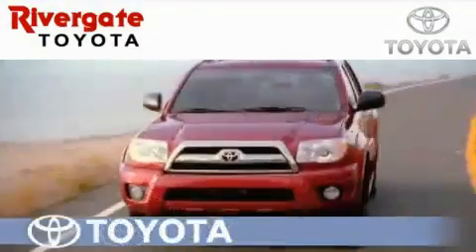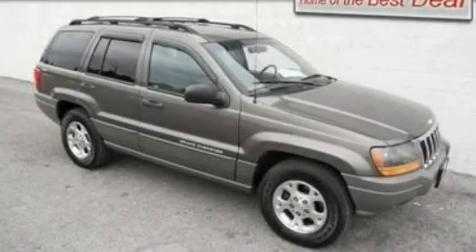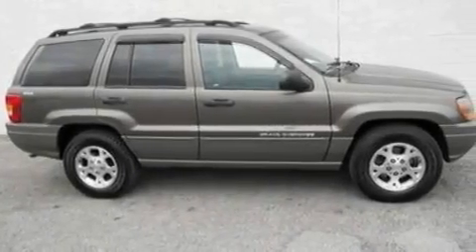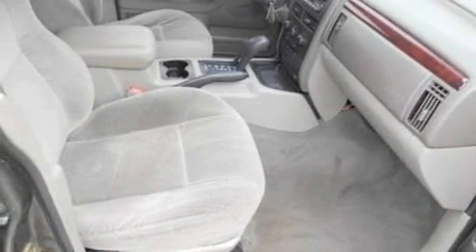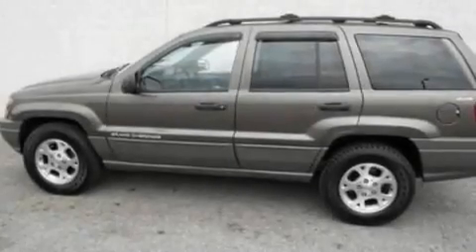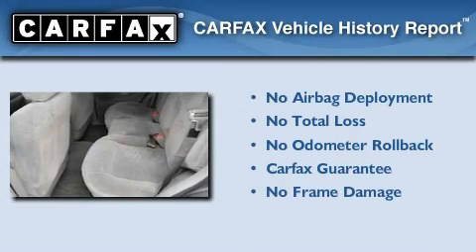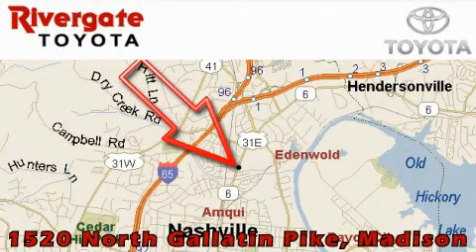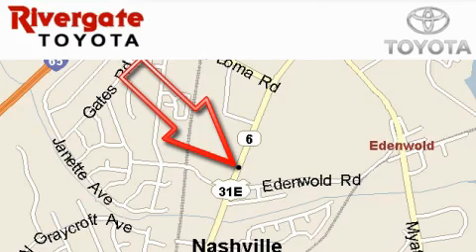Used 2000 Jeep Grand Cherokee Madison TN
Year: 2000
 Make: Jeep
 Model: Grand Cherokee
 Engine: 4.0L I6
 Trans.: AUTO 4SPD
 Exterior: Gray
 Miles: 107,761
 Interior: Other

 Pre-Owned 2000 Jeep Grand Cherokee Madison TN